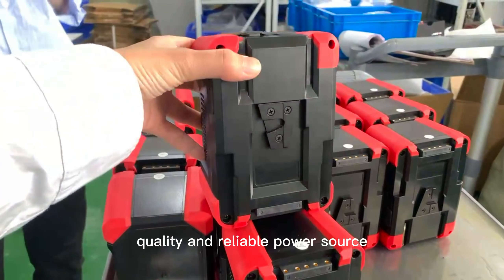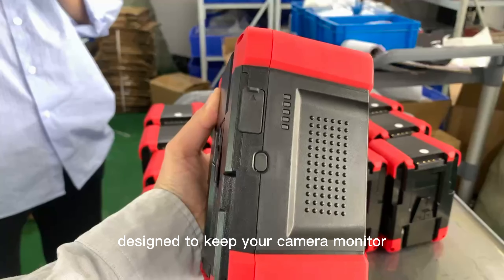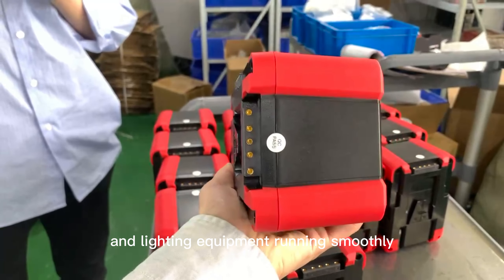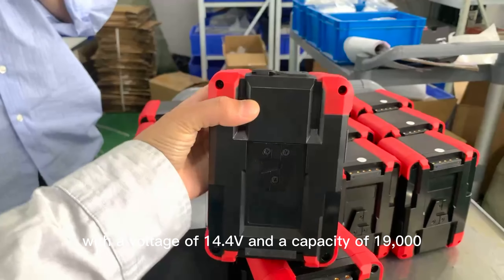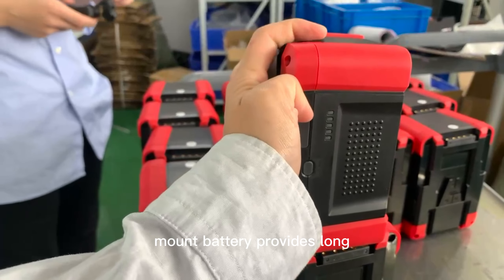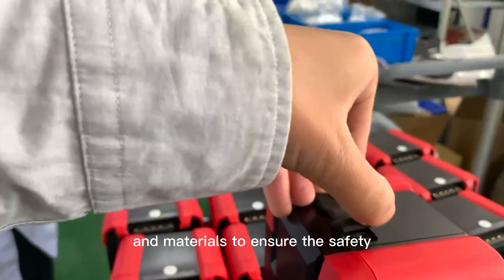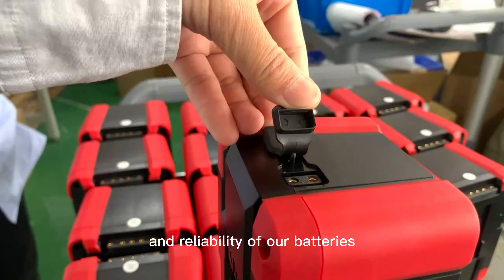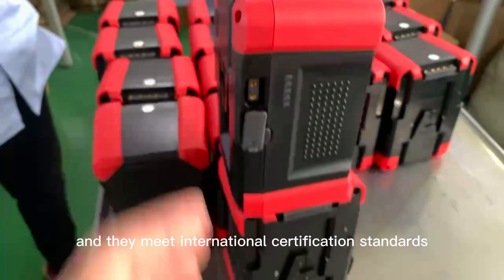14.4V | v mount battery supplier,v mount battery for sony a7iii